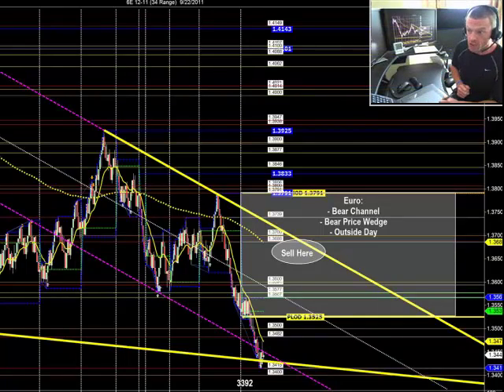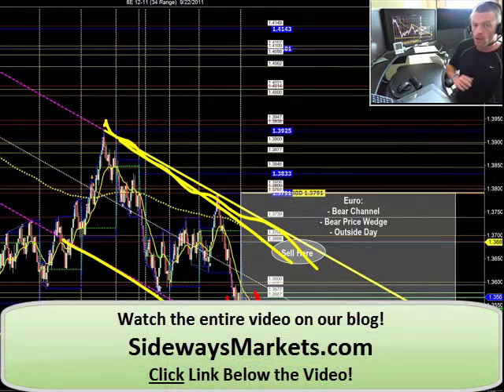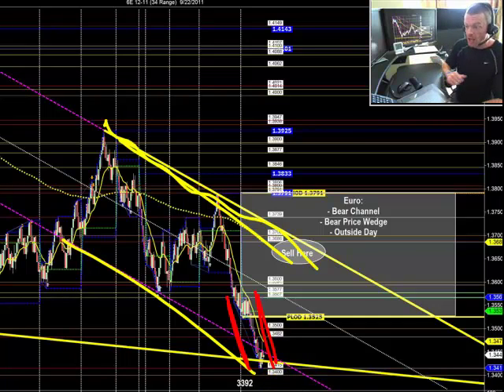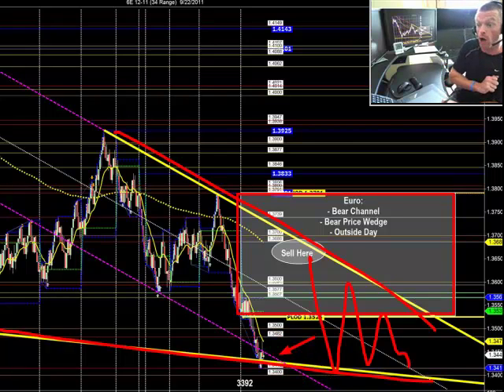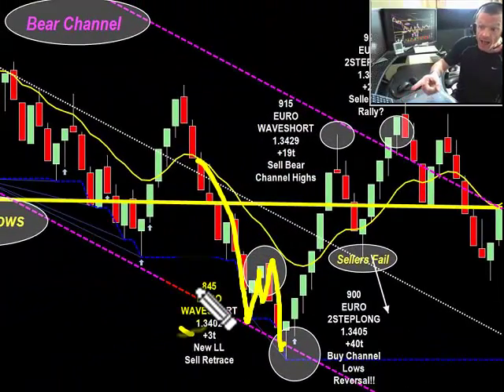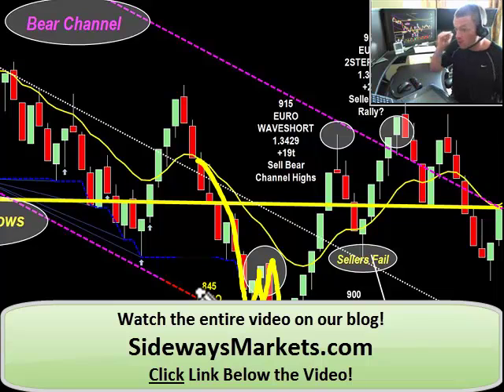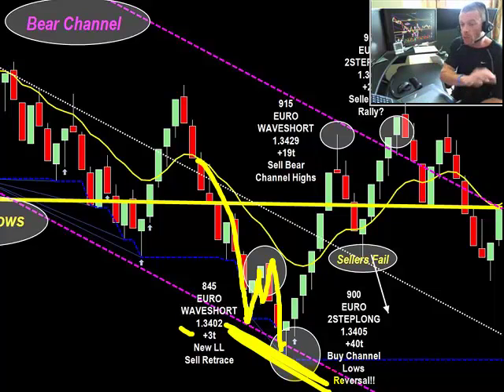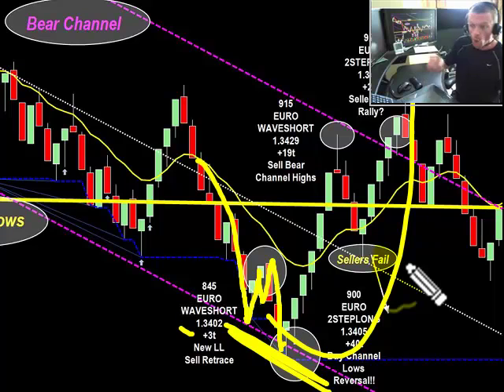Waited for Price Reversal Day Trading Euro Futures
Hi Guys,
We began our day today with a bunch of clues...Sell, Sell, Sell.
Everything said short...but we had some concerns.
We planned out trades, and then simply traded our plan for over 340 ticks of profit.